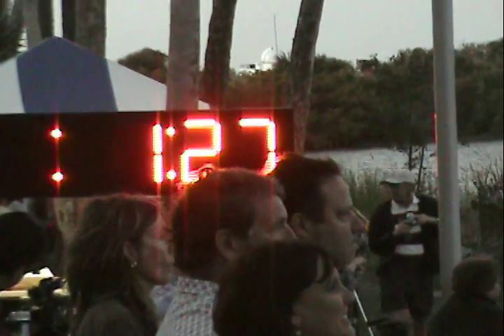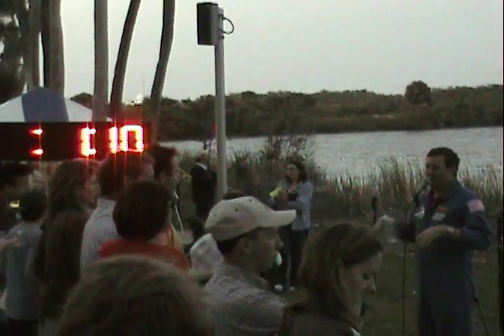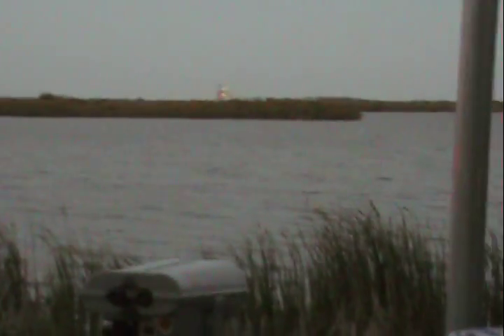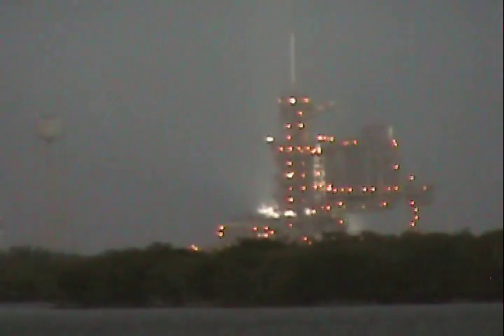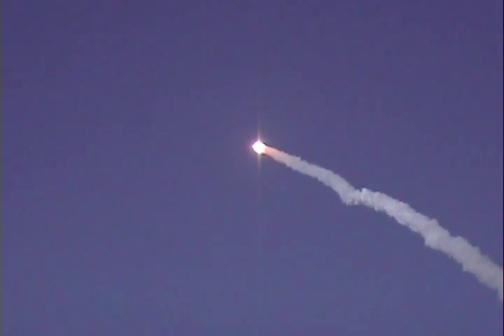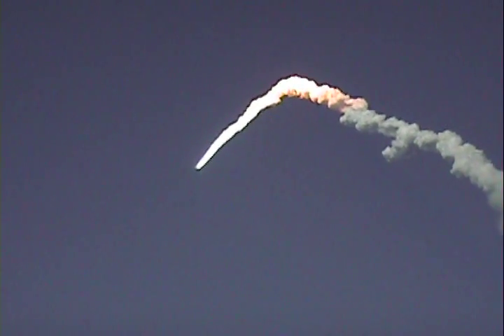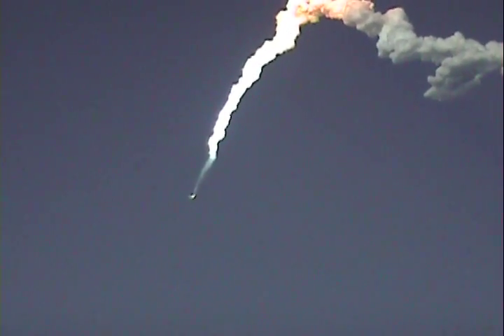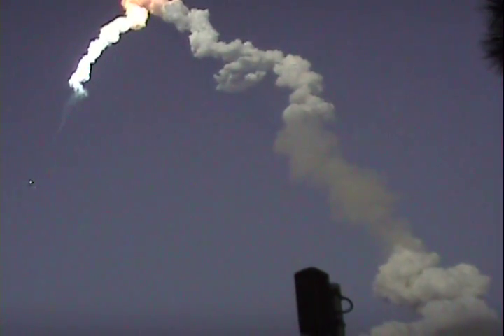Space Shuttle Launch of Mission STS-119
Mission Specialist Astronaut Ricky Arnold, my brother in law, is aboard the space shuttle Discovey for this mission and my family and I had the extreme honor of witnessing this launch from the family viewing area at Banana River on the Kennedy Space Flight Center in Florida. This video is not the best as it was the first of this type I have ever done and the camera had issues with self focusing, but it shows a good deal of the launch and if you listen it gives a great sense of the emotion of the event from the initial cheers at lift-off to the silence of the "Challenger Moment" to hearing Discovery answer NASA control back "Discovery is go and throttle up" letting us all know they were safe and off to space! There are only 9 shuttle missions left bbefore they retire and I highly recommend you go and watch a launch if you get a chance, it is an experience you will never forget!